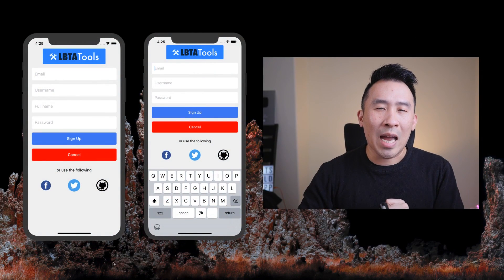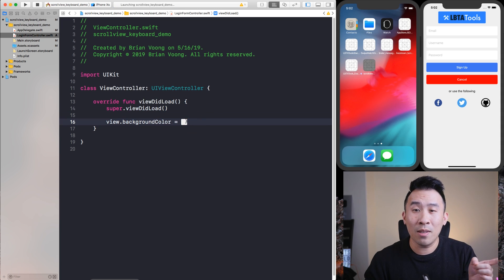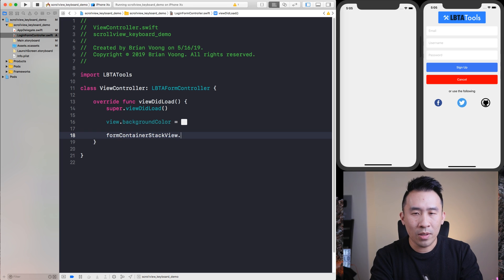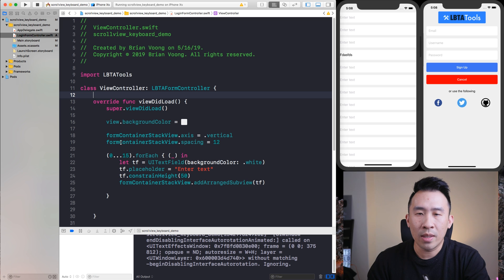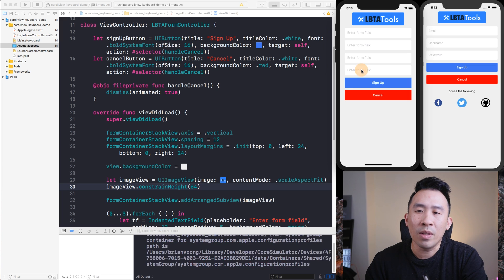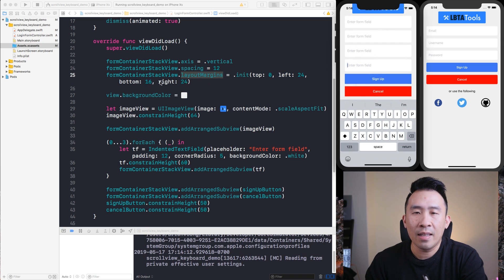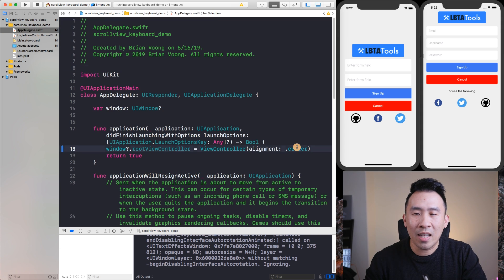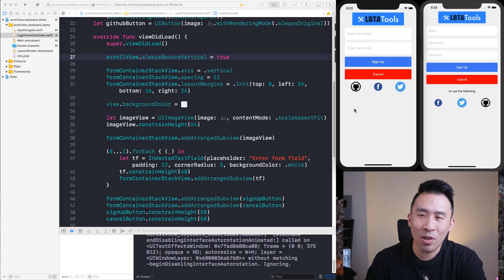Swift: Forms with EASY Keyboard Management (UIScrollView - LBTAFormController)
One of the most painful features to build in an iOS application is a form that correctly manages the onscreen keyboard.  Today, we'll go over how to use LBTAFormController that easily accomplishes this task for us. Enjoy.

Hackintosh Build
16GB Corsair Vengeance RGB RAM